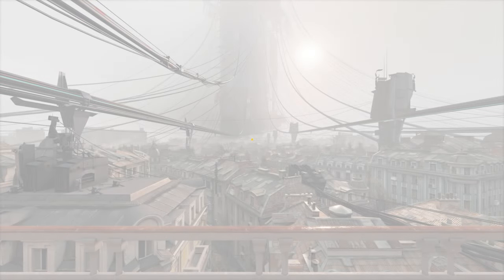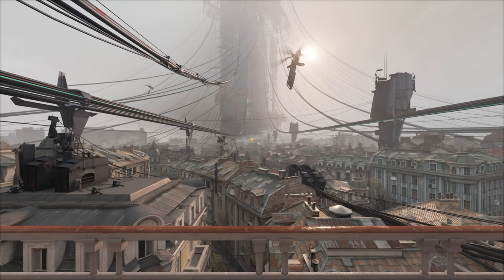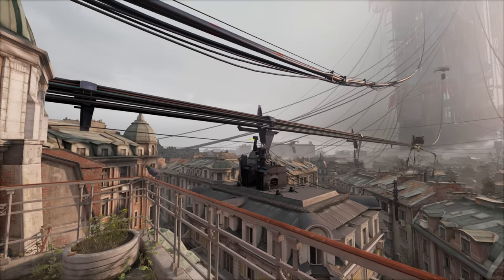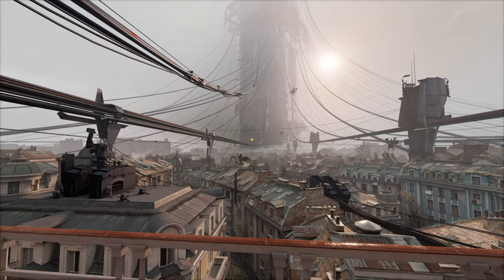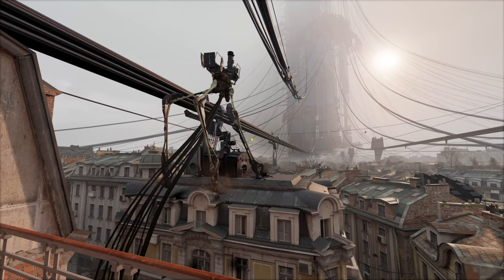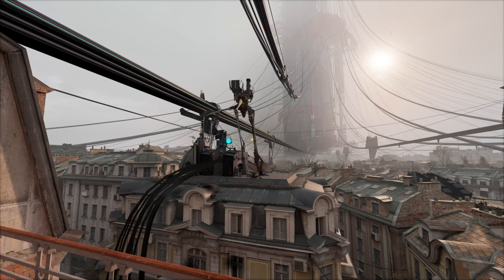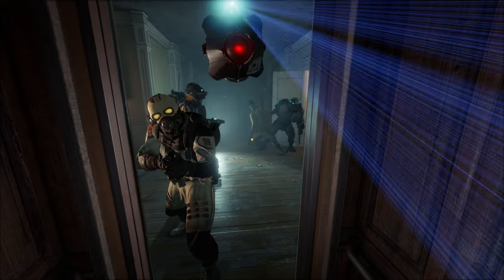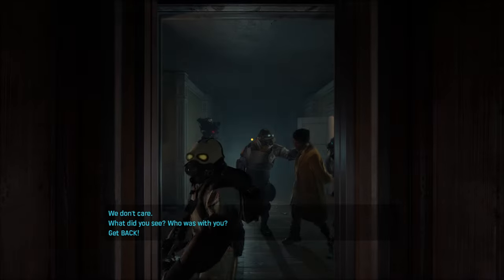You can play Half-Life Alyx without VR!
This is a HUGE win for anyone who cares for more accessibility when it comes to VR games. The Source engine is gorgeous and now anyone can try to traverse City 17 while looking for their dad.
:D Enjoy!